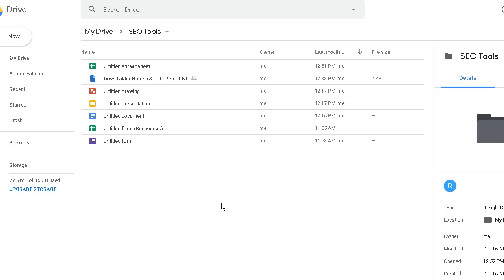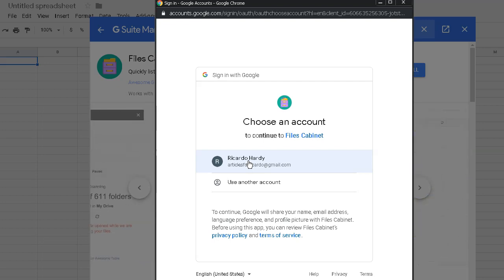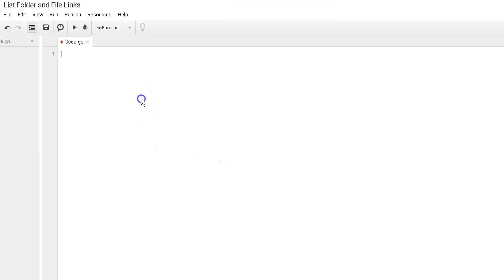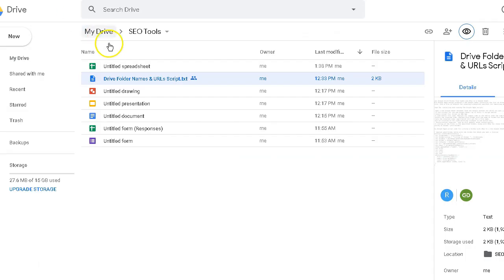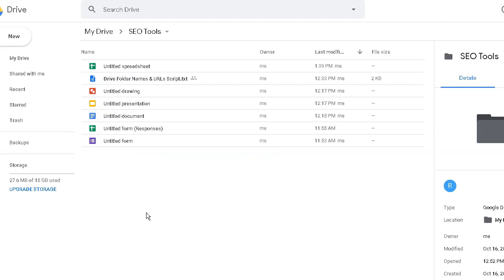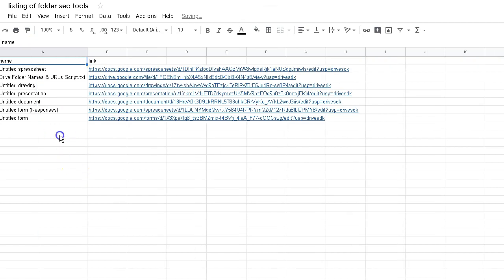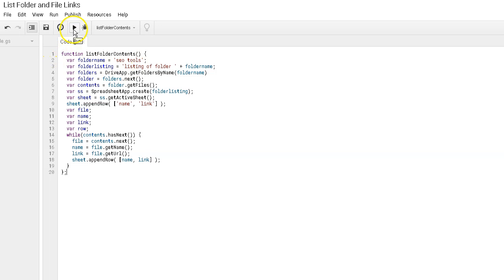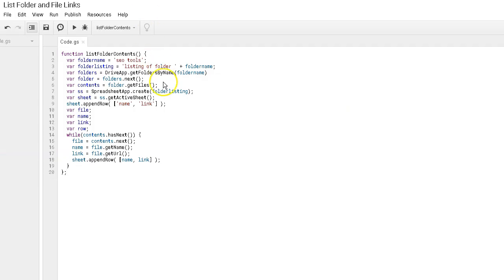Getting Drive File Links - Grab All Your Documents Links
An alternative to way to get the links to your files in Google Drive such as Documents, Sheets, Drawings, Sites, MyMaps, Presentation, Forms etc.